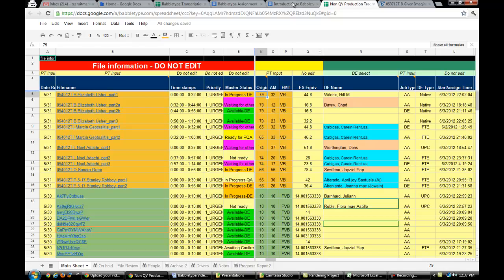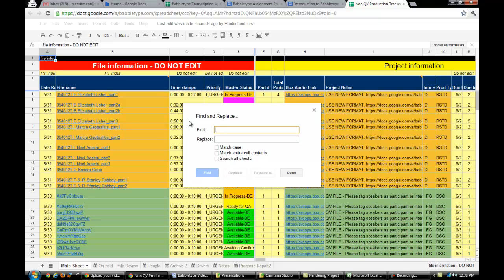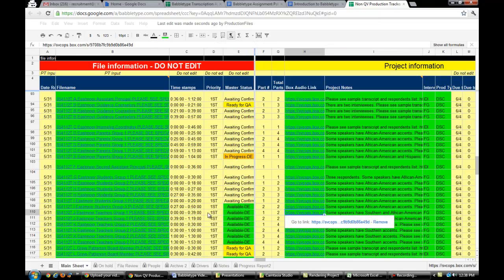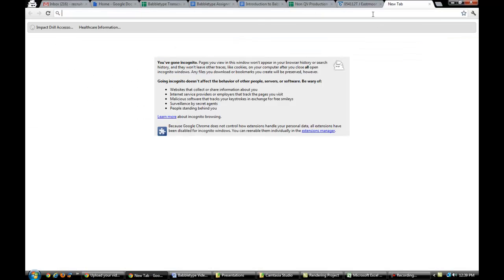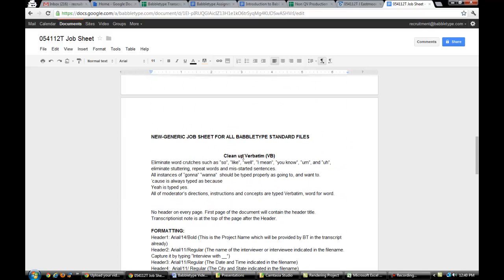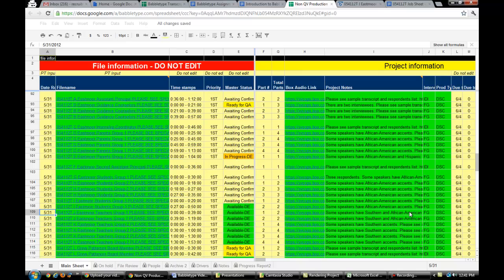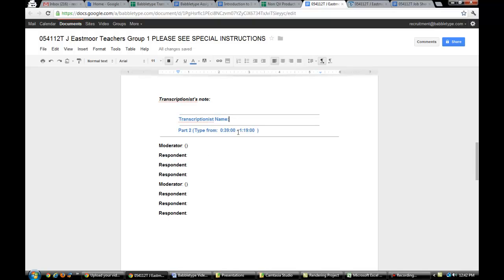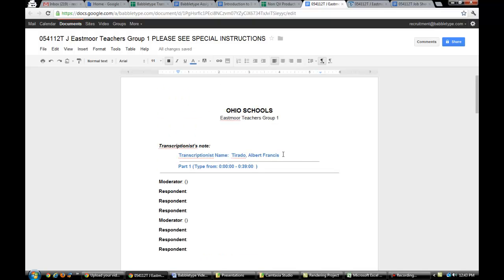How to Navigate the Non-QV Tracker_Part 4.mp4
Babbletype Training Video